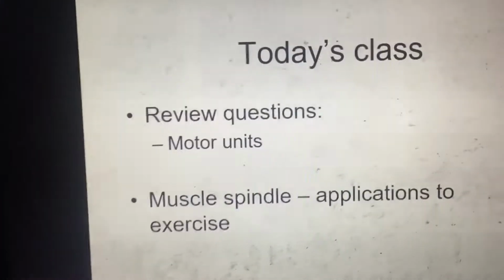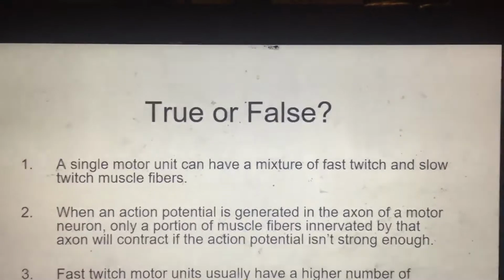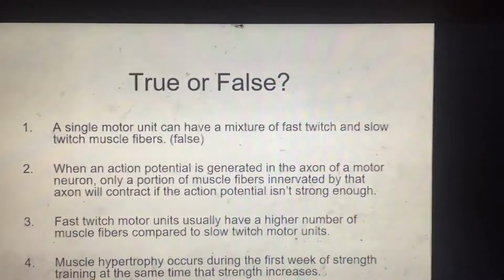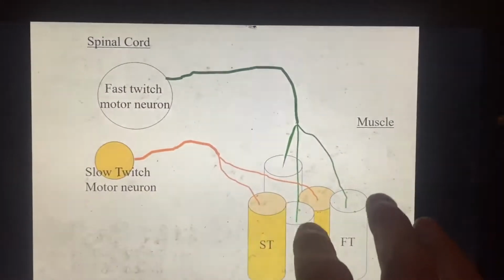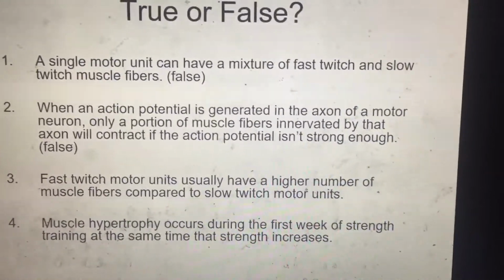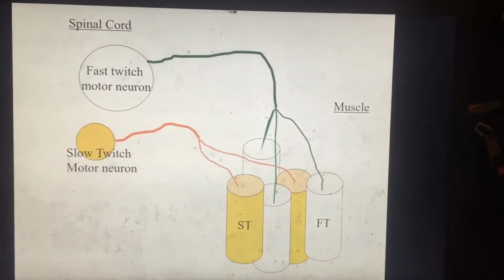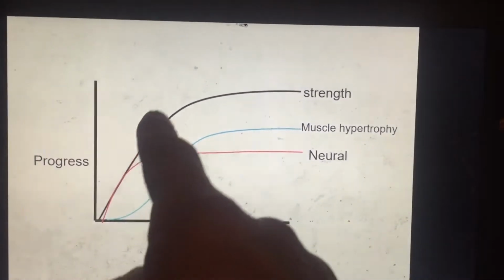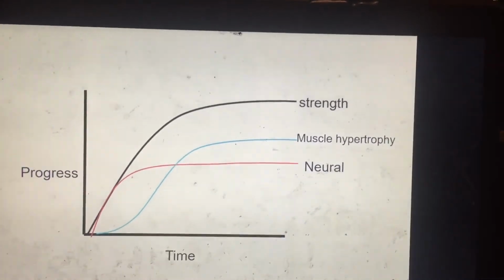Kin 225 Oct 8 (part 1)